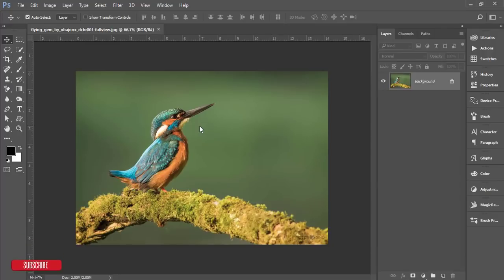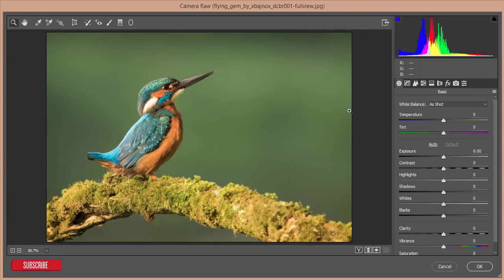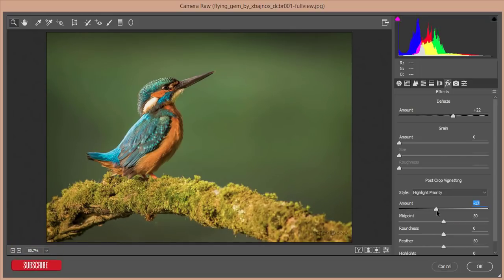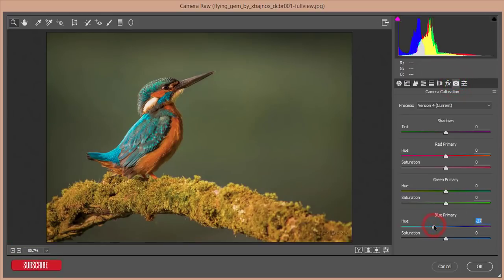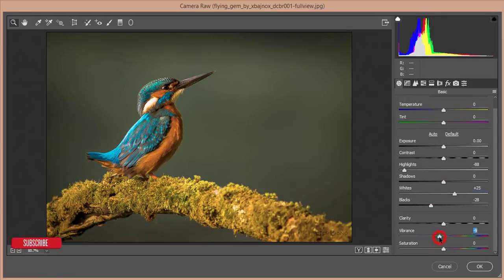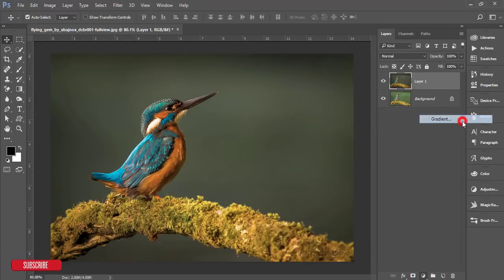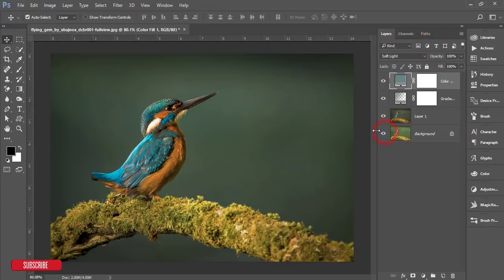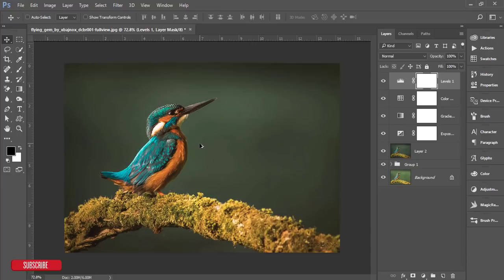How to edit Bird Photography using Photoshop | Free Preset included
Hi Everyone i am gonna show you a new thing today. photography, Photoshop_lightroom, wildlife_photography. How to edit Bird Photography using Photoshop | Free Preset included